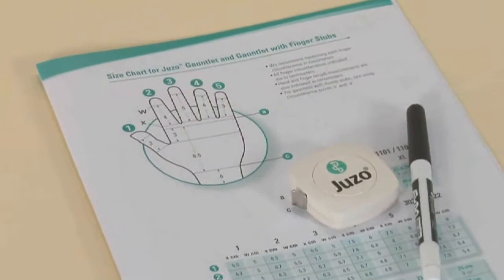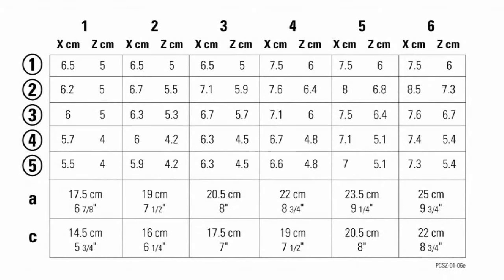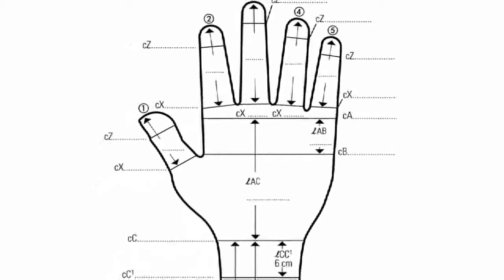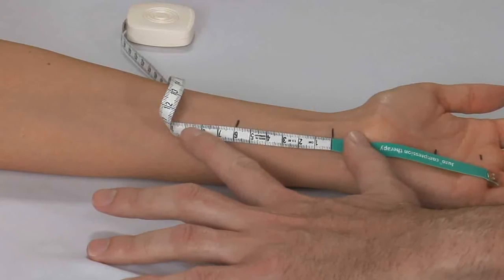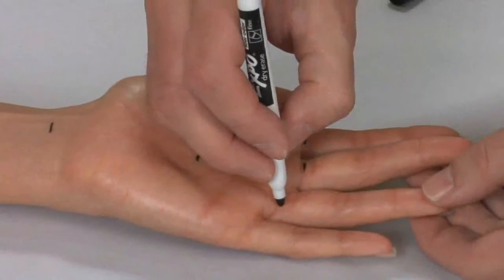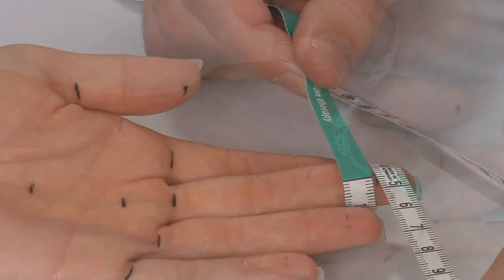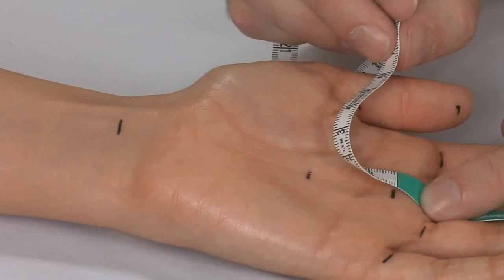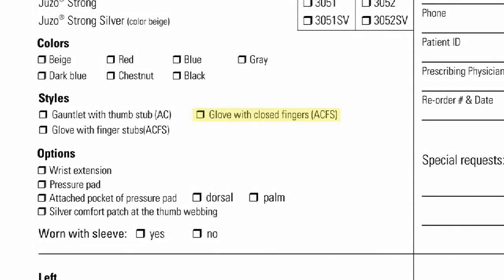Measuring 103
How to fit a patient for Juzo Gloves & Gauntlets.